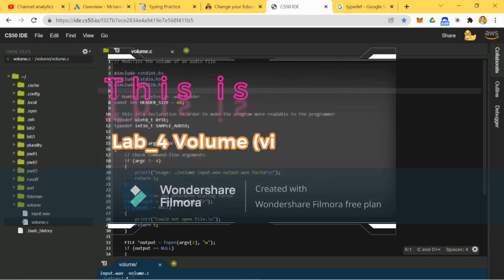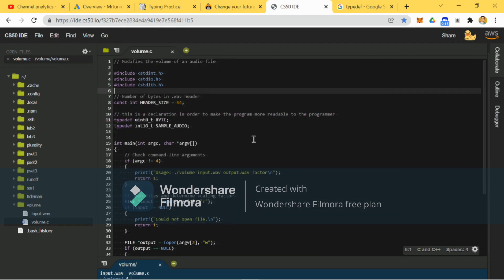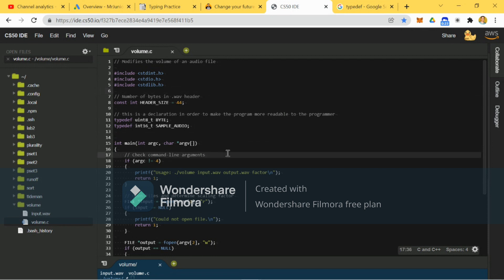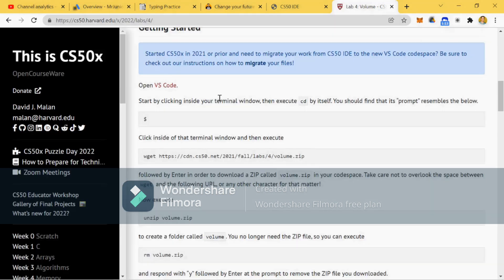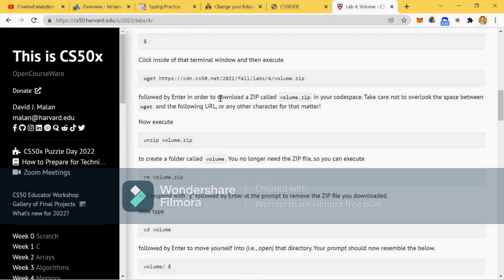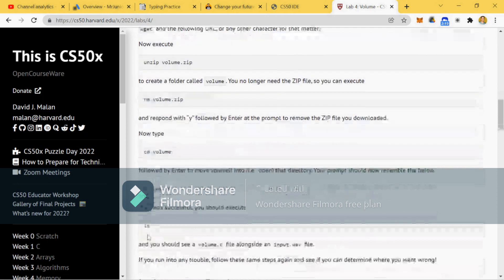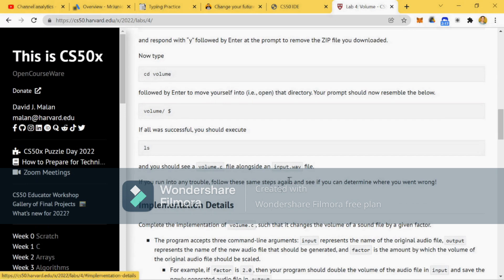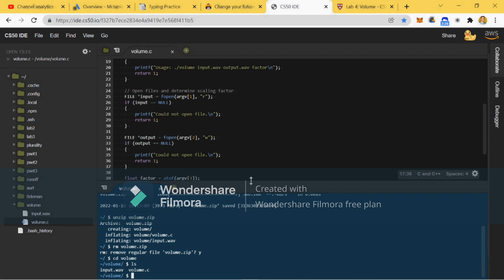This is CS50'S Volume Solution(Visual build)